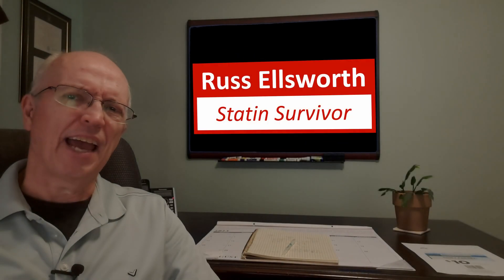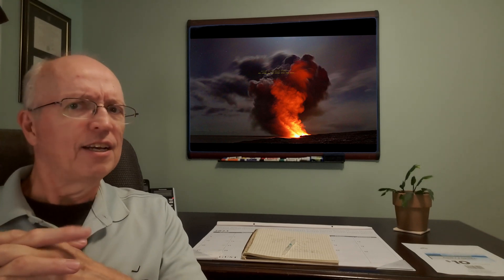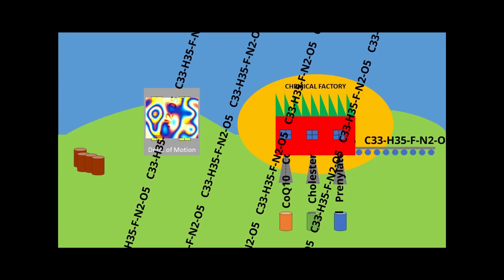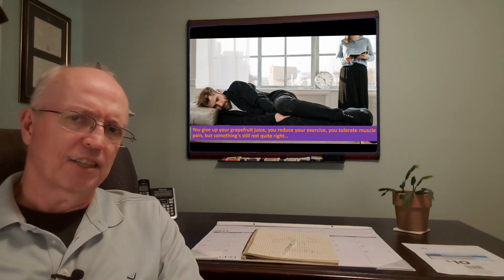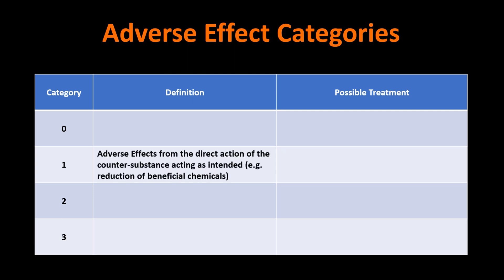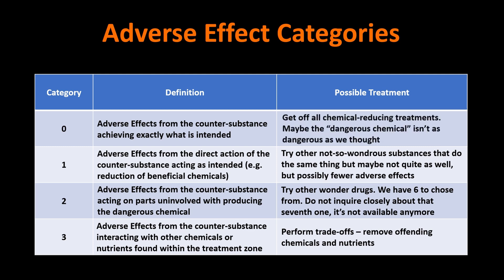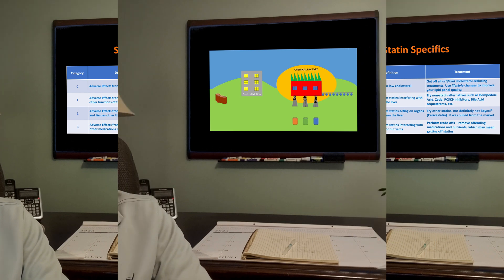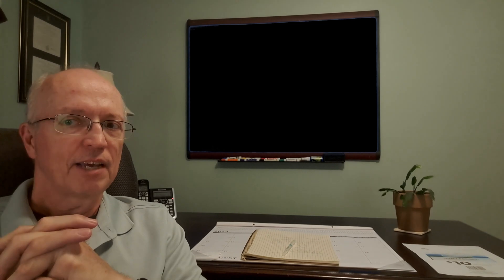Statins, or the Modern Priestly Magic: Side Effects Looked at in a Different Way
In this video I tell a short parable about a kingdom trying to fight a dangerous chemical that is being generated by its own chemical factory.

It's just a story. Don't get upset. I emphasize that the taxonomy introduced in this video is very rough and approximate and is not really used in the medical profession as far as I can tell, and really wouldn't add much to the discussion except as a means of illustration, as is done here.

If you are truly interested in the actual mechanisms of statin adverse effects, at least as far as was known at the time of its publication, take a look at this article from 2019:

Statin Toxicity: Mechanistic Insights and Clinical Implications
Natalie C. Ward, Gerald F. Watts and Robert H. Eckel

I'm sure much more research has been done in this area.